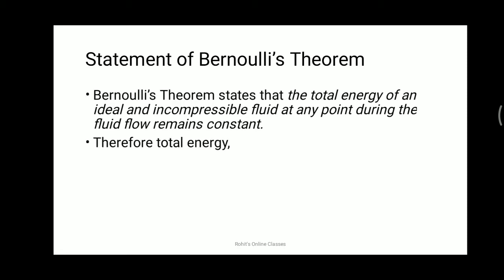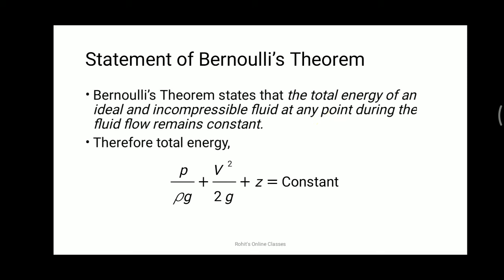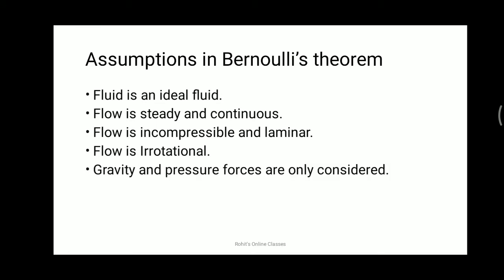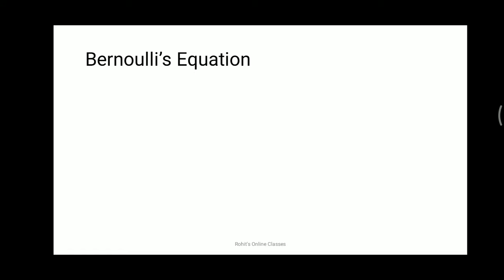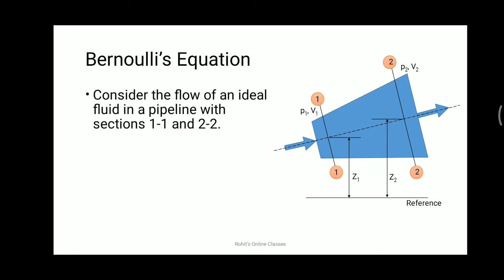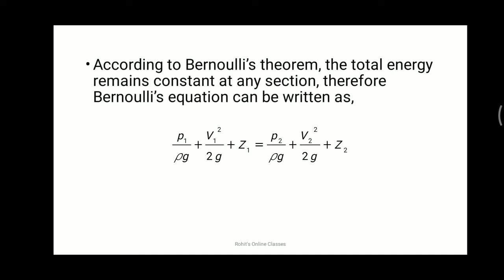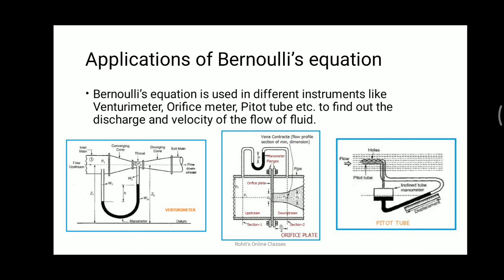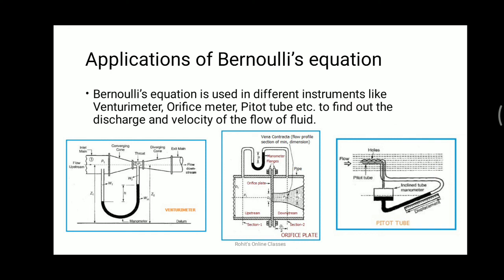Bernoulli's Theorem and its applications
Bernoulli's theorem depends on the principle of conservation of Energy.

Daniel Bernoulli is a Swiss mathematician who introduced Bernoulli's law but it was Leonhard Euler who derived Bernoulli's equation in its usual form in the year 1752.

The principle states that the total amount of energy of an ideal and incompressible fluids remains constant in all sections of the pipe.
In other words, the total energy remains same in all sections of the pipe.

The total energy constitutes of pressure energy, kinetic energy, and potential energy. While explaining Bernoulli's equation the amount of fluid is taken unity. i.e. m=1kg
That's why we do not take 'm' in the calculations.

Applications of Bernoulli's equations are discussed in video.

Bernoulli's principle and continuity equation both have great importance in fluid mechanics and thermal engineering.